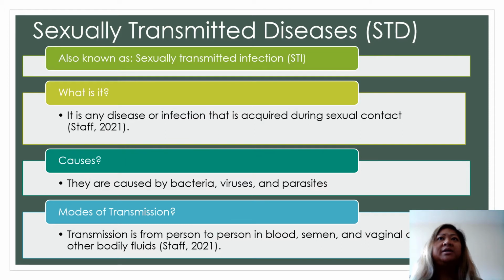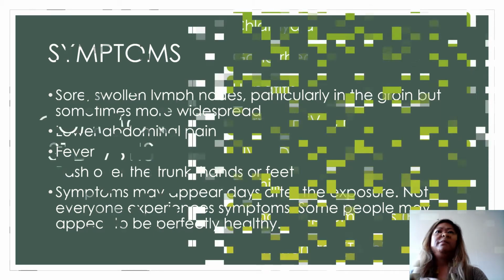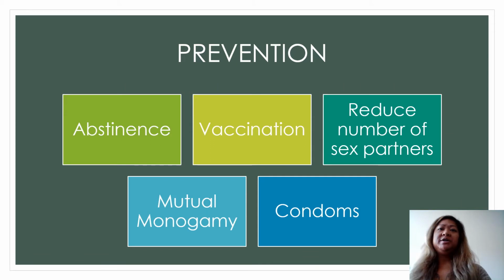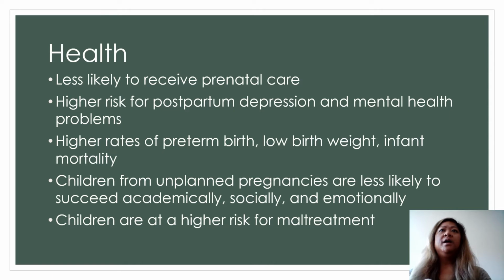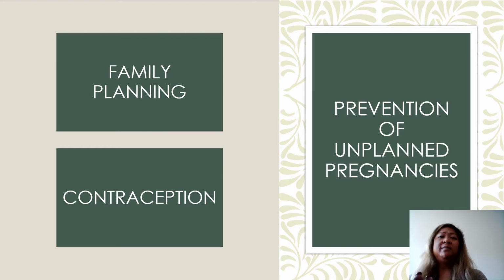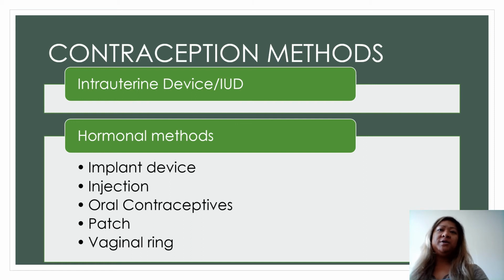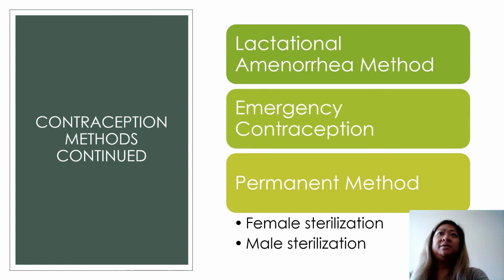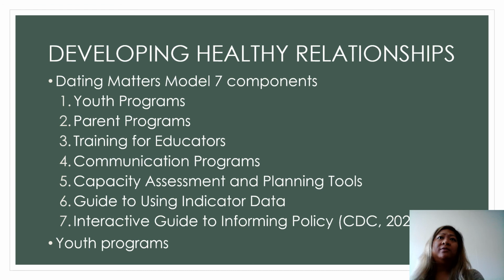Healthy and safe sex educationPPT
Please complete my survey after watching my presentation. The link is posted below. Thank you for your help.